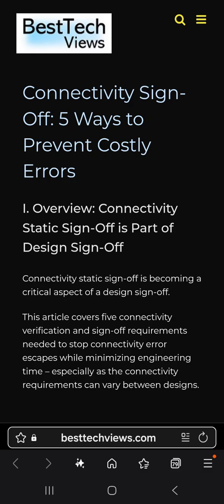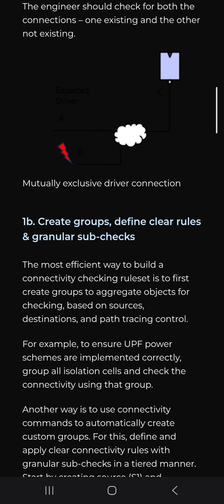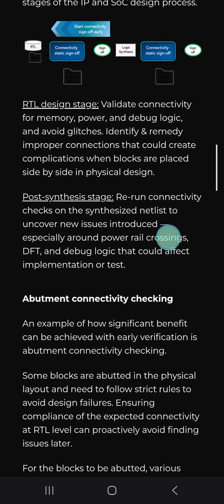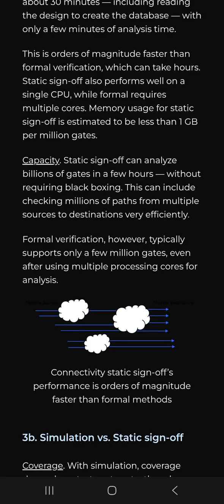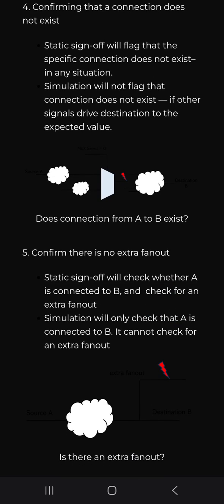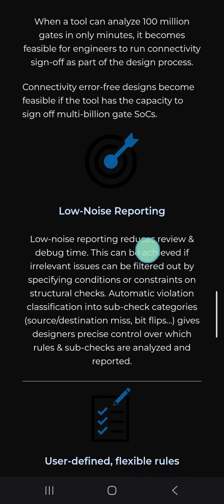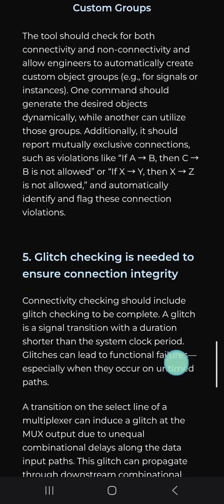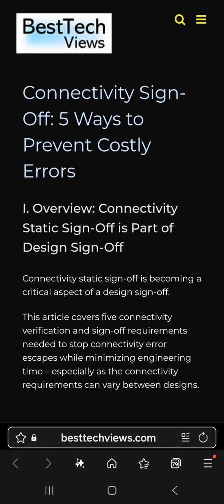Connectivity Sign-Off: 5 Ways to Prevent Costly Errors